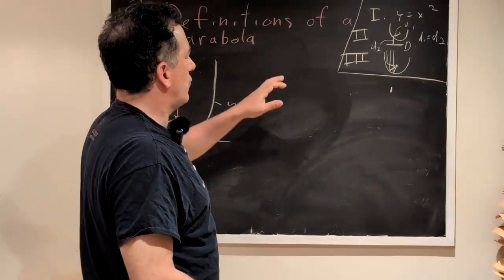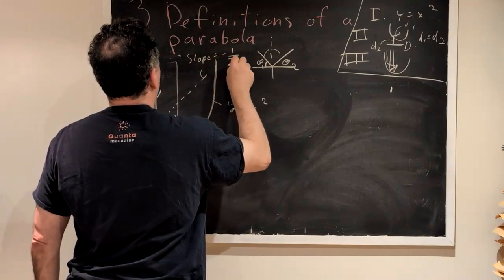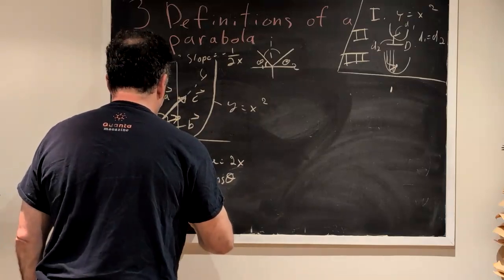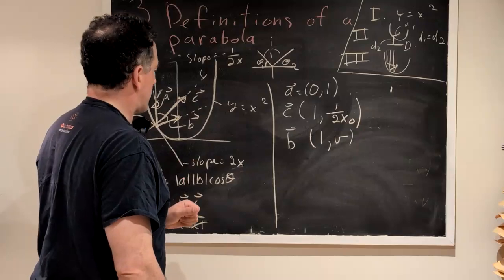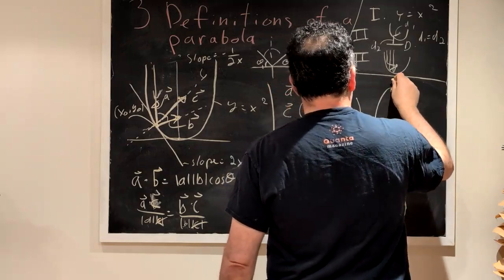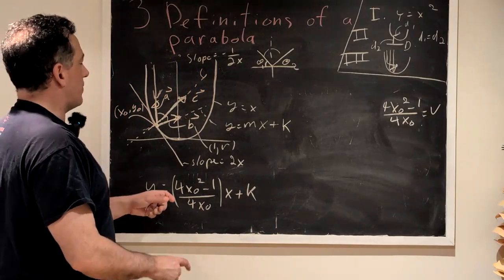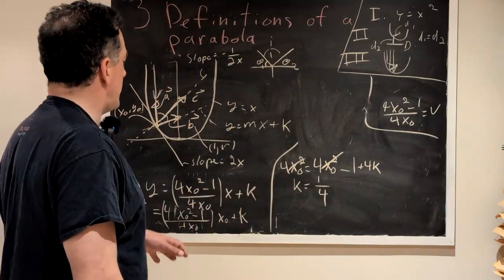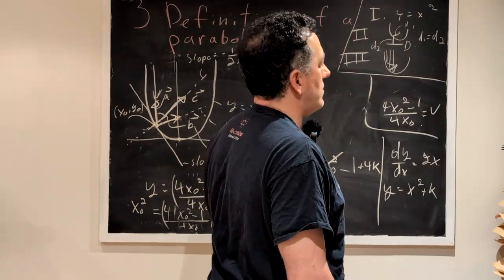3 definitions of a parabola - part 2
In this series, I prove that 3 different parabola definitions are equivalent to each other.